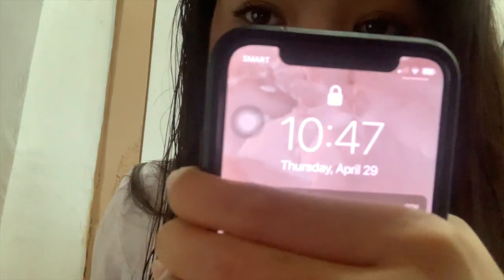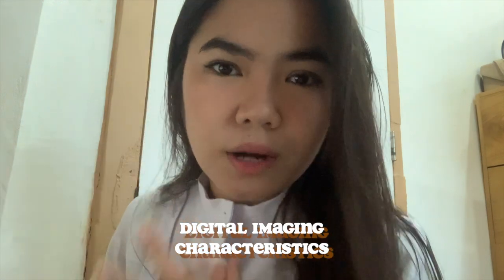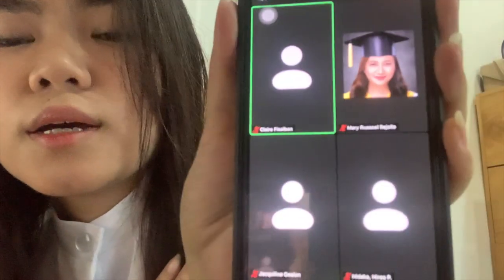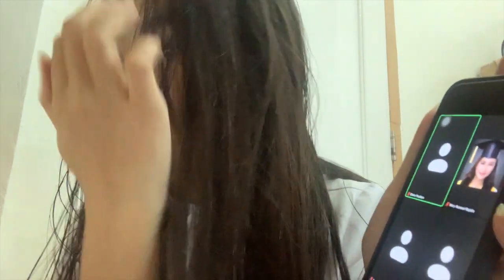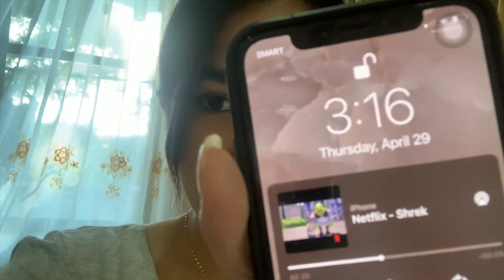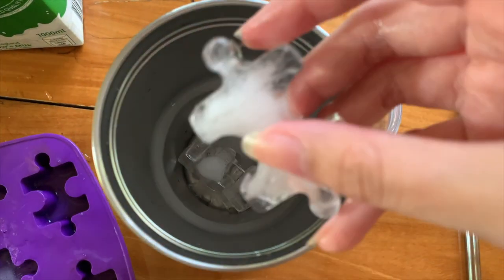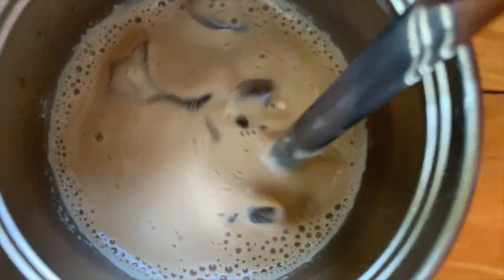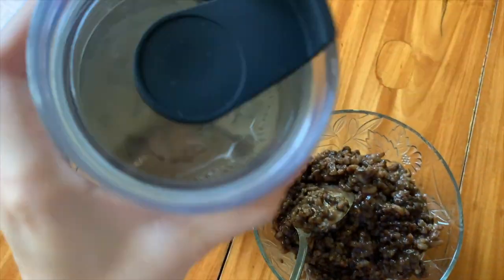A CHILL VLOG: productive day (i guess) with a BSRT or radtech student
Hi guys here is another vlog, a chill vlog, a simple day with me as a BSRT student so enjoy!

Amping mo always!